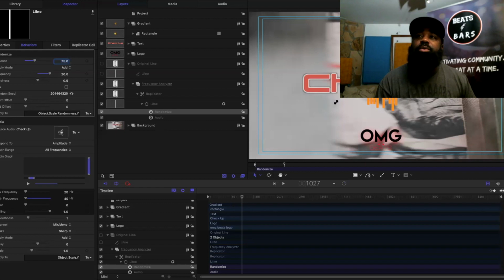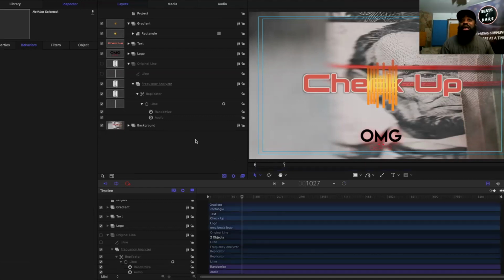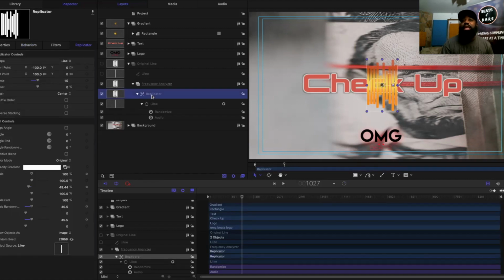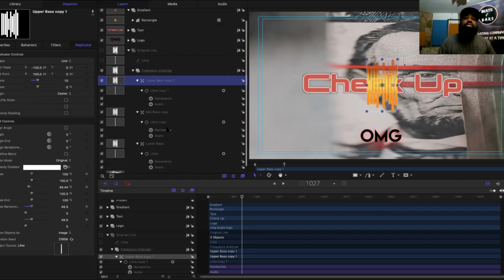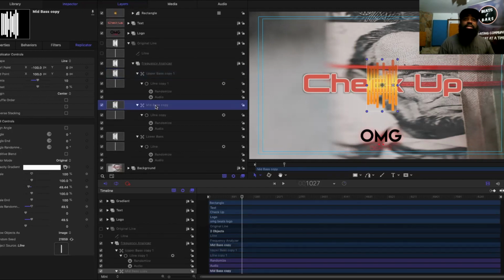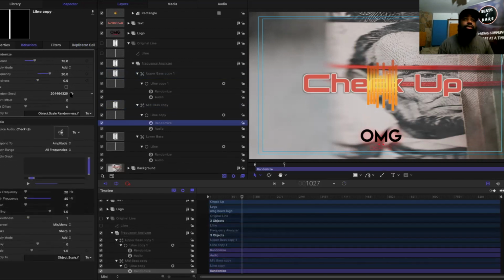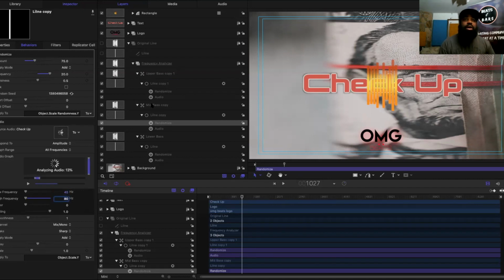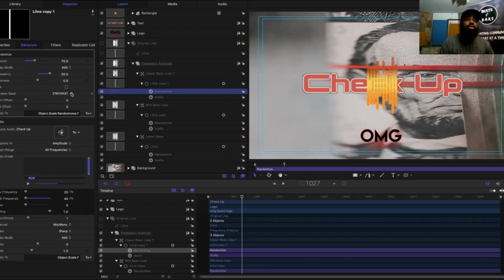Duplicating your replicated lines in Motion 5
In this video I demonstrate how to duplicate your replicated lines for your music visualizer in Motion 5.